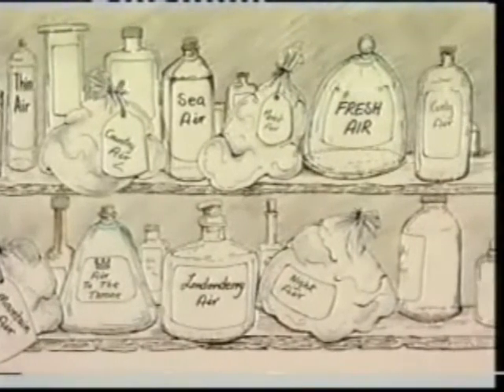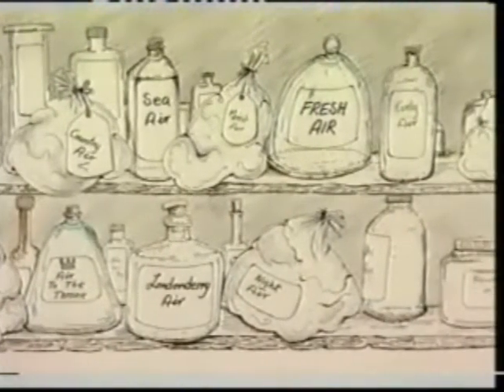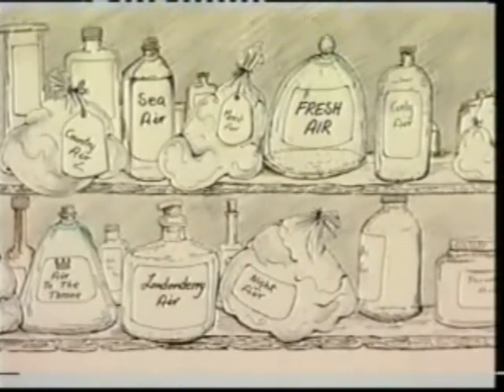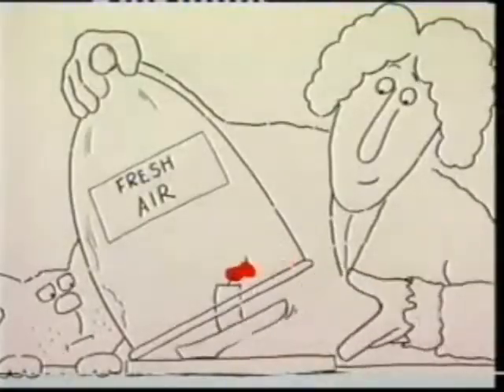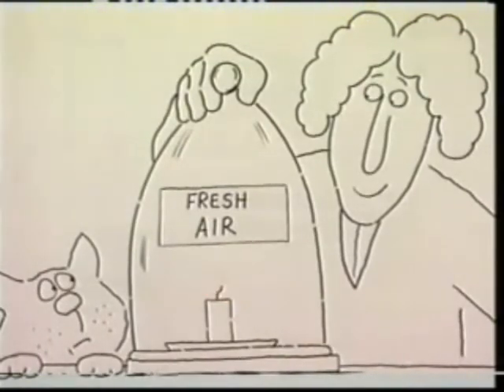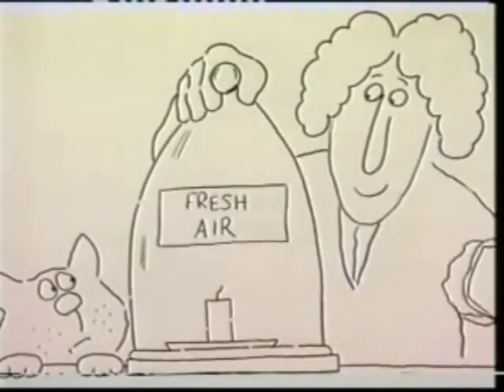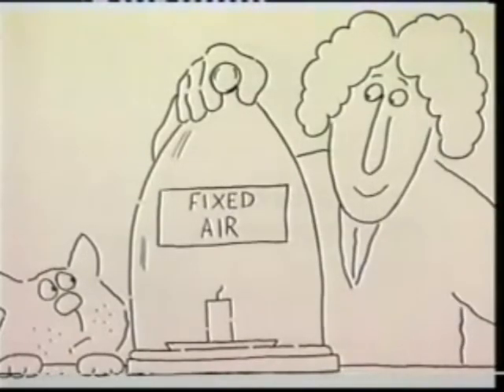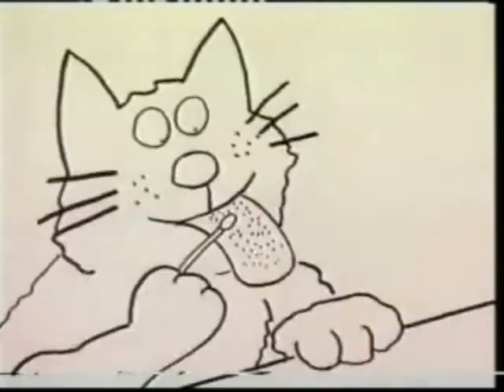explaining photosynthesis animation clip from B8.avi